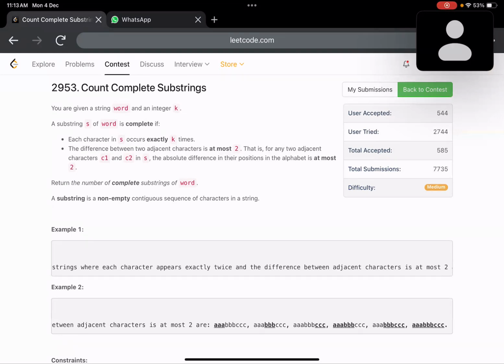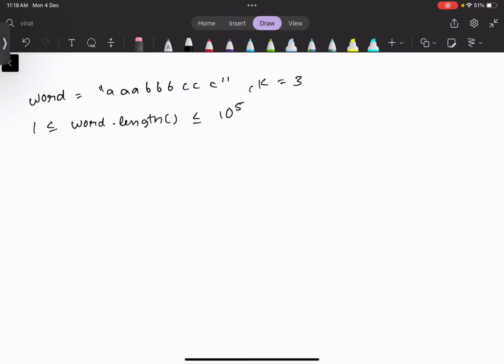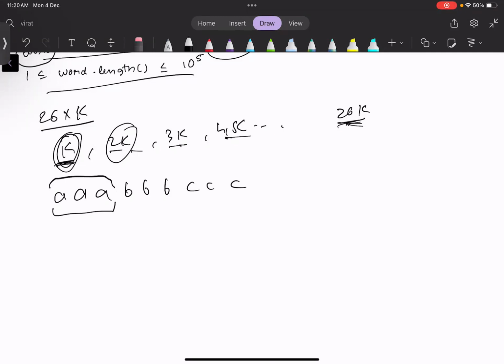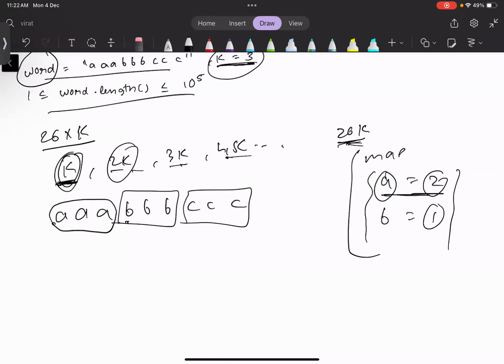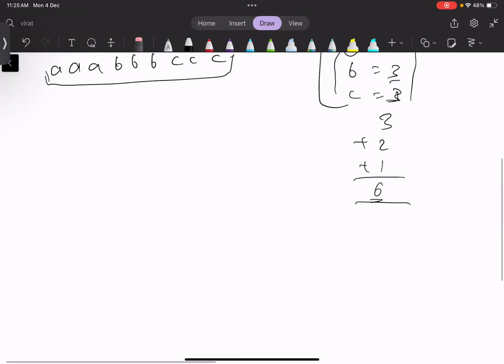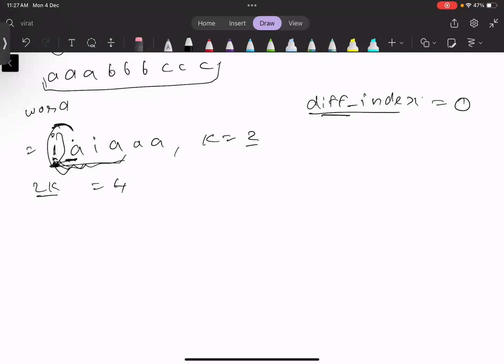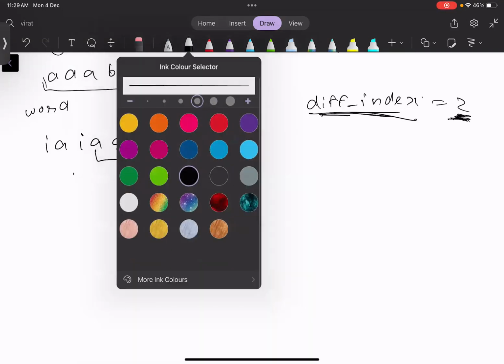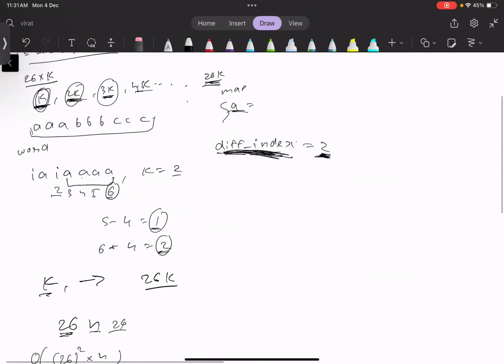[LC-WC-374] Count Complete Substrings